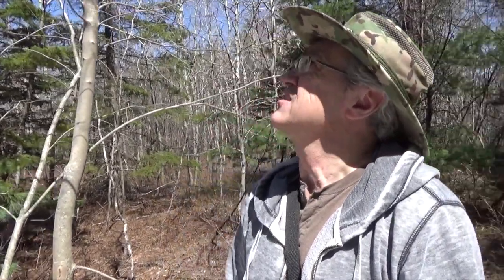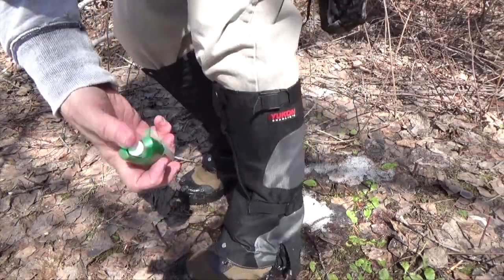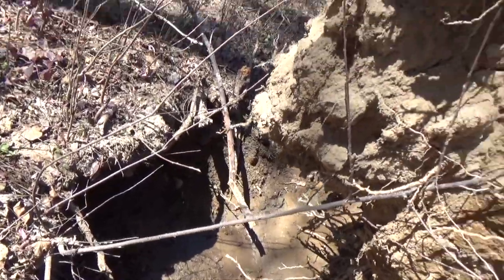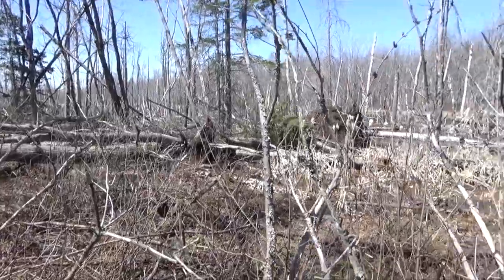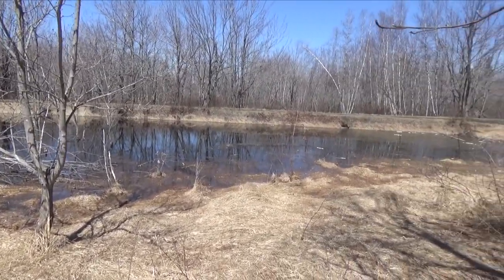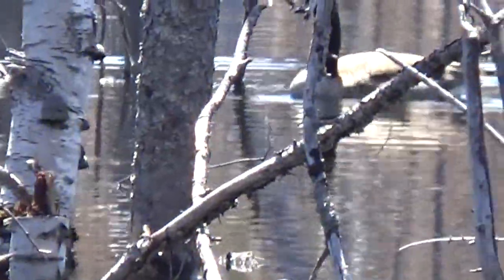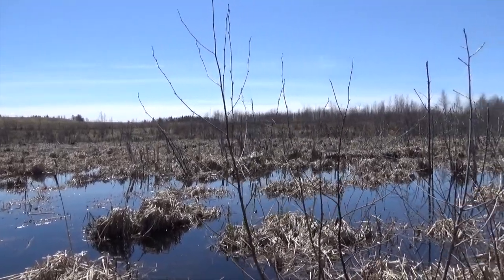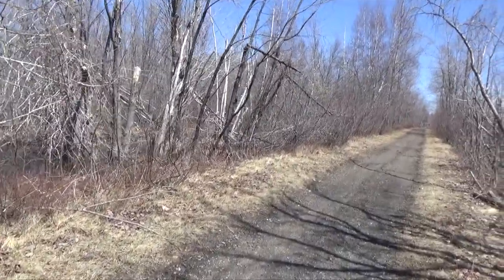A Visit to the Pond / Tick Precautions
I went to the pond to see if I could see any beavers, ducks or geese. But before I went too far, I talked about some standard precautions against picking up ticks.
We haven't had any reported cases of Lyme Disease in northern New Brunswick, but there have been confirmed cases in the southern half of the province and throughout Nova Scotia. So I took my normal precautions.